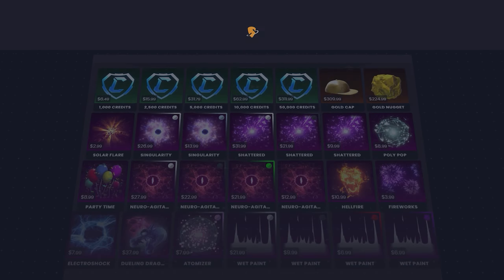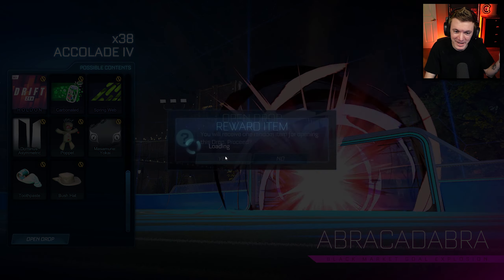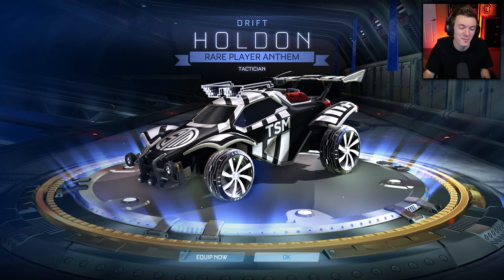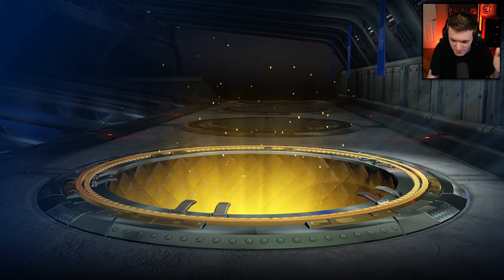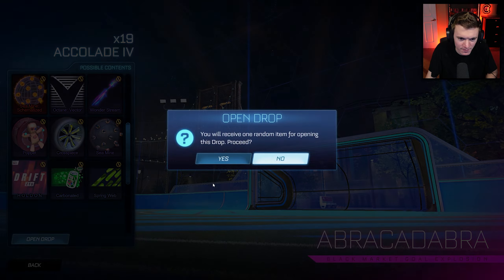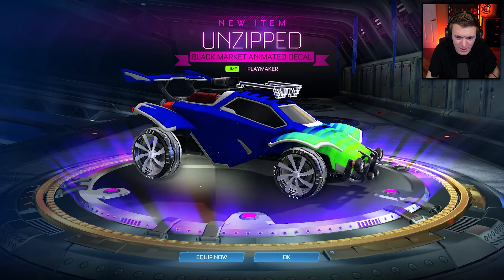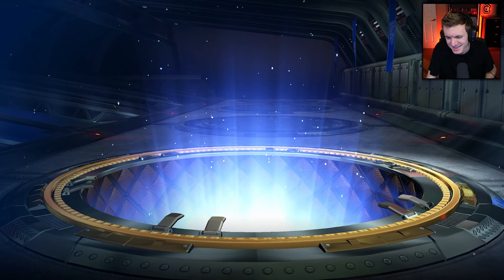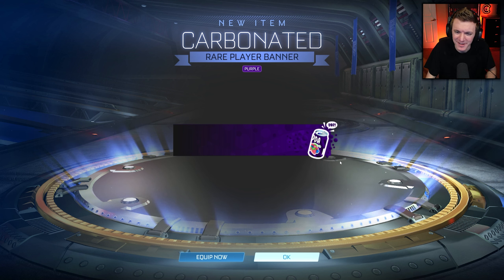OPENING *SEASON 4* TOURNAMENT REWARDS IN ROCKET LEAGUE!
Hello everyone! Welcome back to a brand NEW video 🙂 CoralCoke here and today we are opening modded tournament reward drops to try and pull some sick tournament rewards from Rocket League season 4! I do Rocket League tournament reward opening videos like these all the time so be sure to hit the subscription button below if you want to see more!